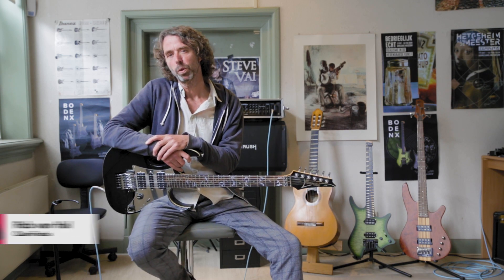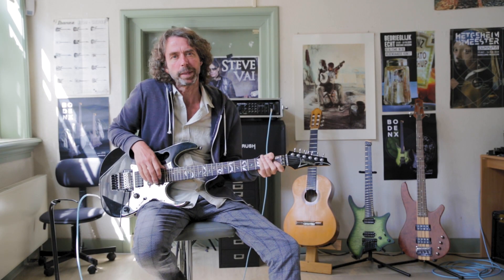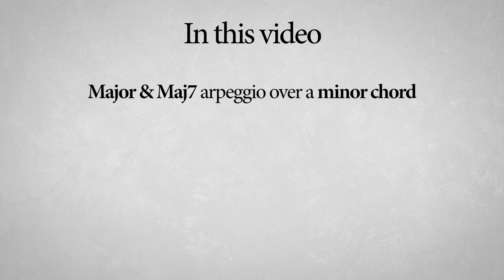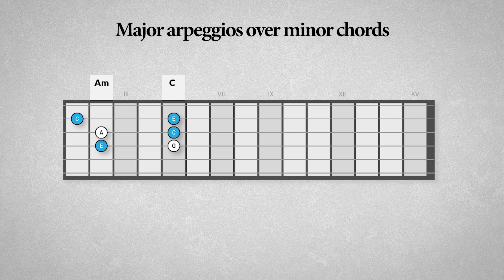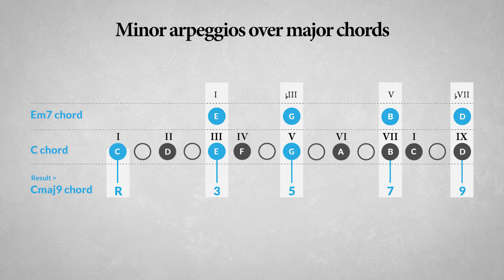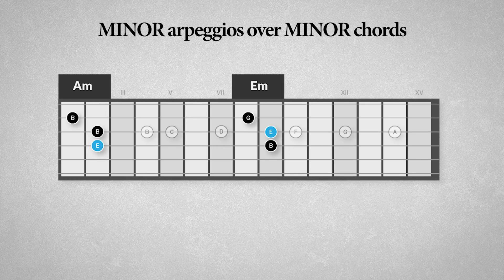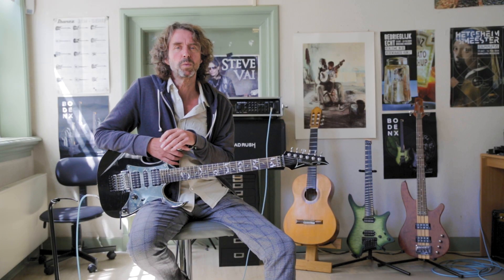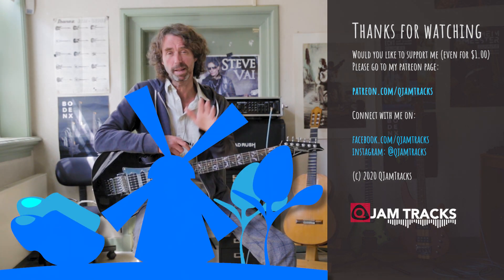SUPERIMPOSING major and minor arpeggios – Layering chords: NEW SOUNDS!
Sometimes 1 plus 1 is 3. This is such a miracle. By layering simple triads on top of each other we can create new sounds with ease. This technique is called superimposing and is widely used by the great guitarists among us. If you’re stuck with improvising, just watch this video and you’ll have a brand new tool to your disposal!

E-books with audio files:
E-BOOK -  Easy arpeggios for sophisticated results
E-BOOK -  Improvising over dominant 7  chords (using scales)
E-BOOK - Modes of the major scale crystal clear
E-BOOK - Exotic Pentatonic scale for Guitar
E-BOOK - Modes of the harmonic minor scale
E-BOOK - Secrets of outside playing
E-BOOK - Superimpose Pentatonic scales
E-BOOK - Traids and inversions for Guitar

0:00 Introduction
1:14 What is superimposing
2:28 Theory of everything
4:14 Possibilities
4:56 Major over minor
7:29 Minor over major
9:43 Minor over minor
11:40 Major over major
13:47 Conclusion

Subjects in this video:

Superimpose,
Arpeggios,
Superimposing,
Super impose,
Arpeggio,
Major arpeggio,
Minor arpeggio,
Improvise,
Improvising guitar,
Superimpose guitar,
Arpeggios for guitar,
Guitar improvising,
Jazz guitar lesson,
Music theory lesson guitar,
Music theory,
Guitar tutorial,
Guitar lesson,
Rob van Hal,
QJamTracks,
Q Jem tracks,
Q jam tracks